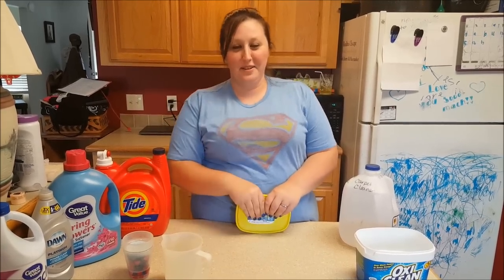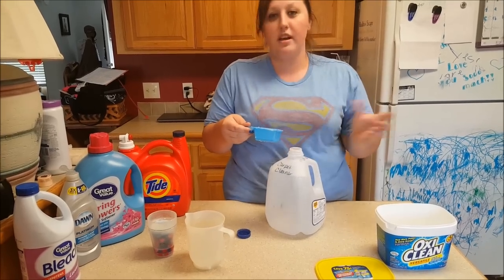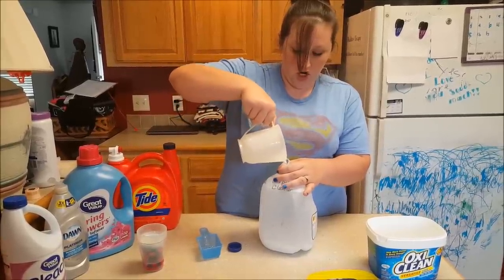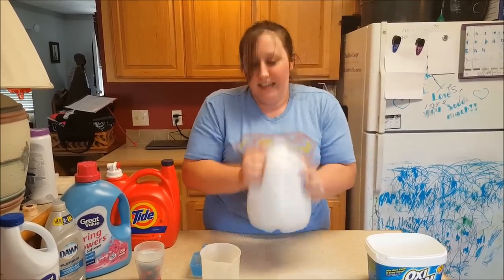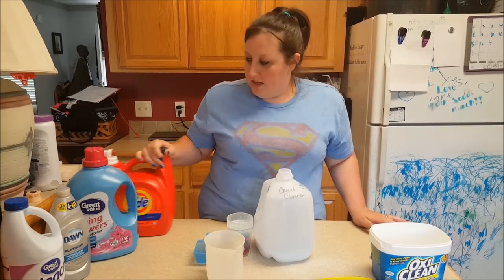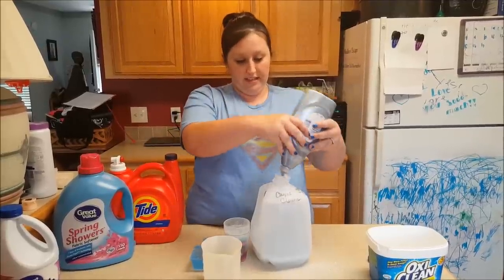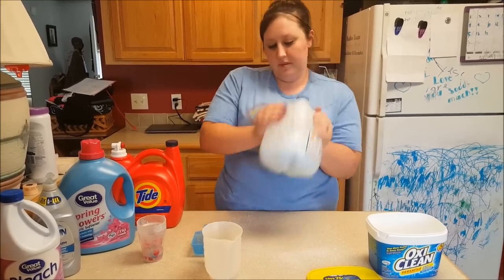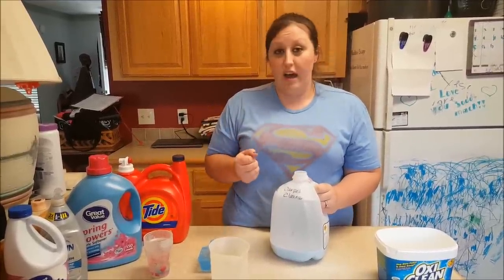Sarah Makes Carpet Cleaner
Homemade carpet cleaner that's cheaper than anything in the store and works twice a well!